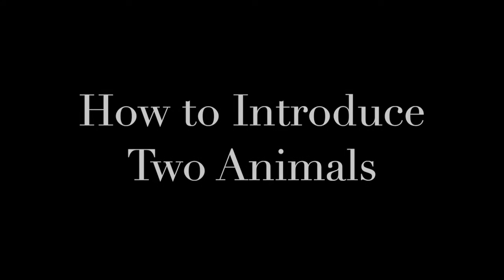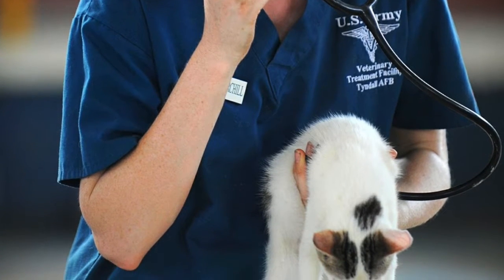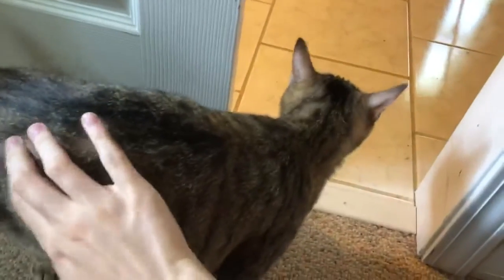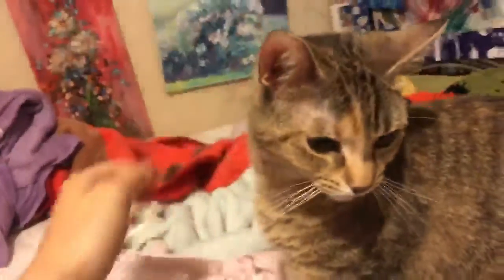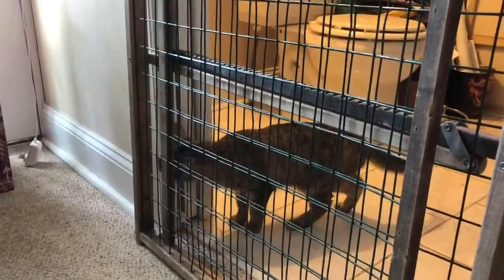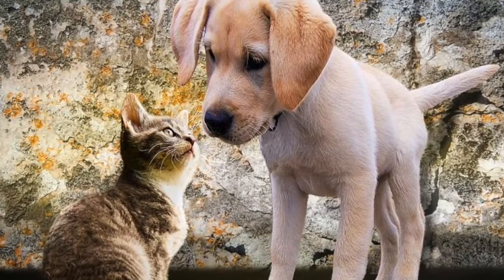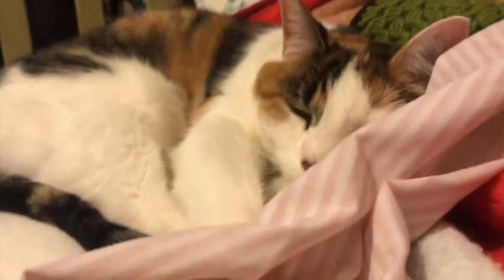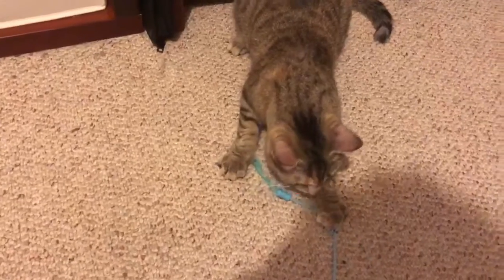13 How to Introduce Two Animals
Learn the basics on how to introduce a new pet to an existing one. This video covers introducing two cats, two dogs, and introducing one to the other.